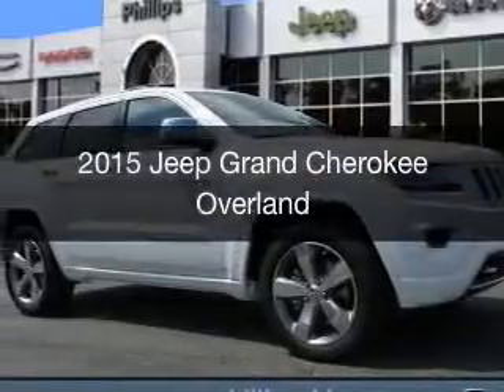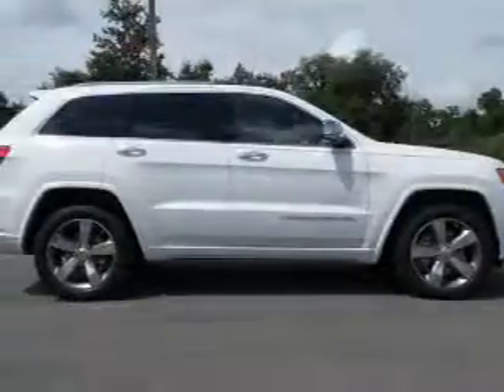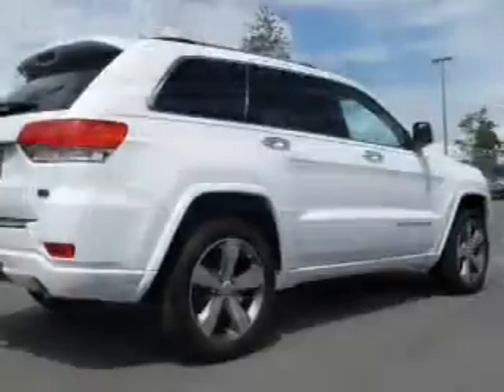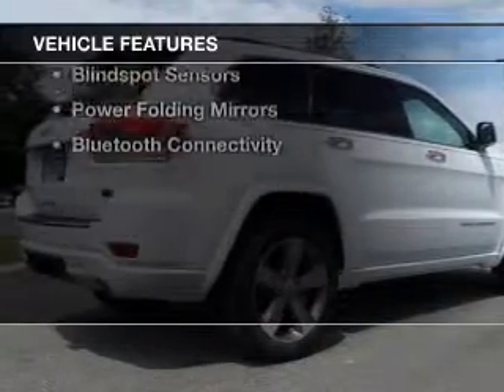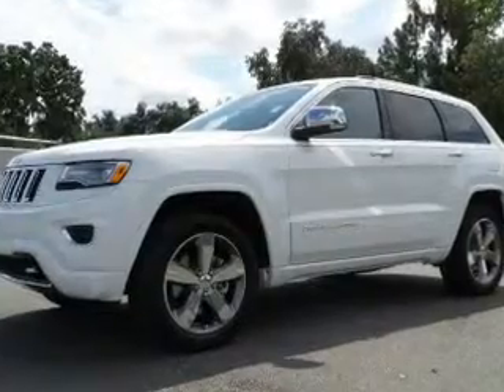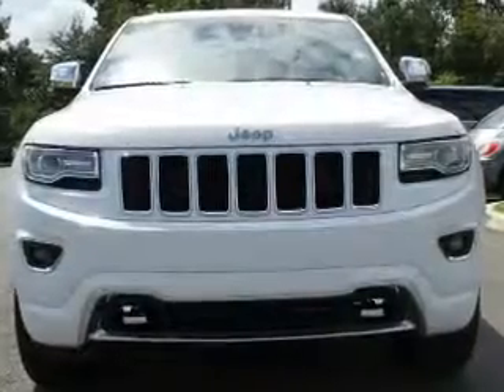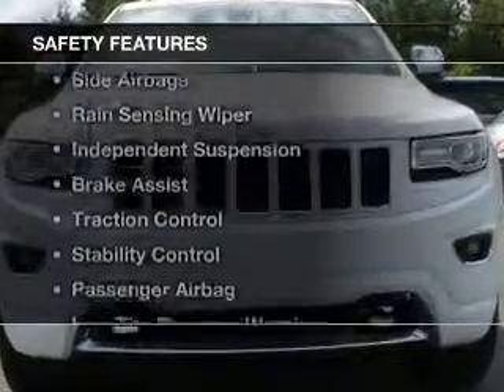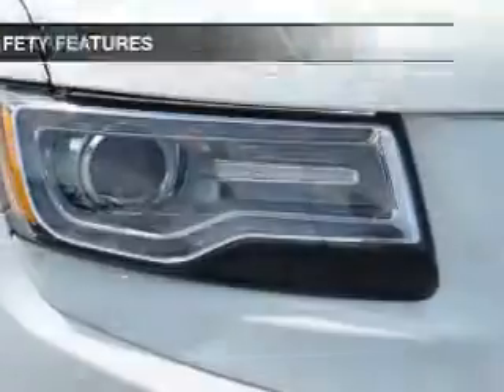2015 Jeep Grand Cherokee - Ocala FL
Year: 2015
Make: Jeep
Model: Grand Cherokee
Trim: Overland
Engine: 5.7 liter 8 cylinder 16 valve
Transmission: 8-Speed Automatic
Color: Bright White Clearcoat
Mileage: 15
Address:
3440 South Pine Avenue